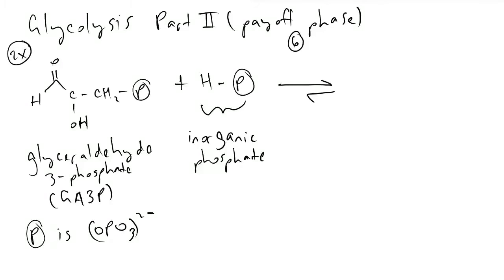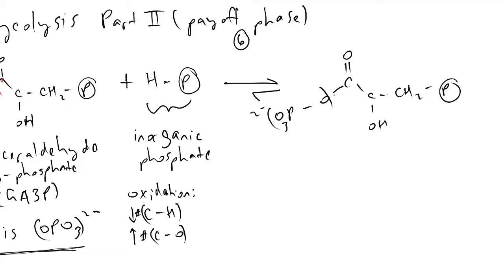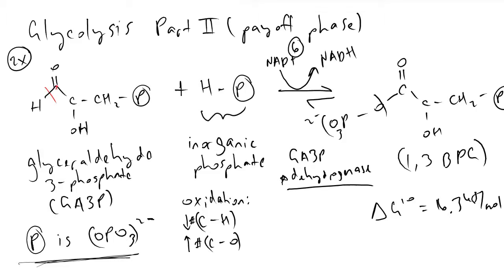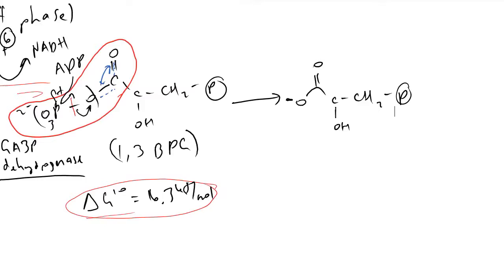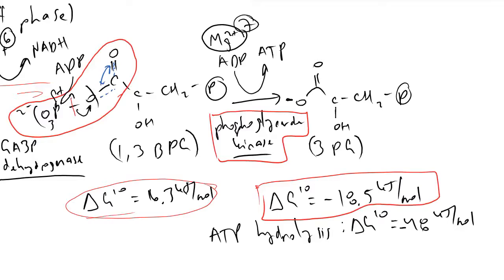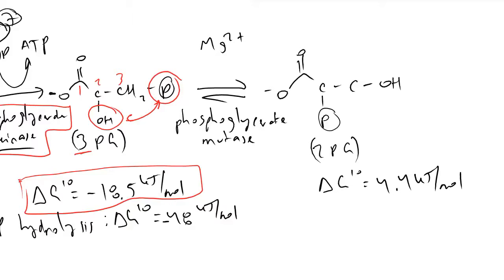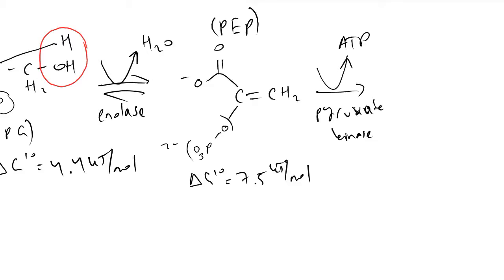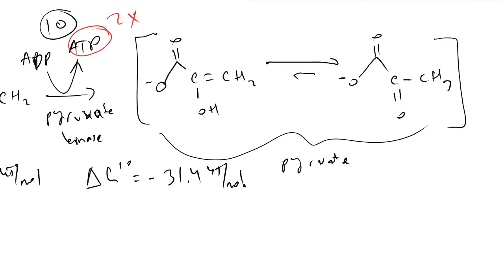Glycolysis Part II, Payoff Phase Detailed Overview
An overview of the biochemistry involved in the payoff phase of glycolysis.